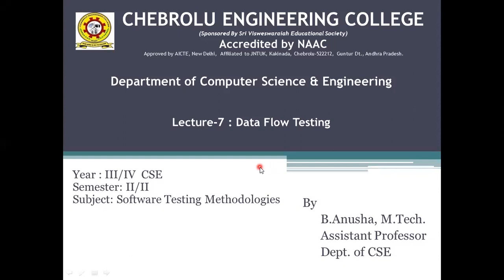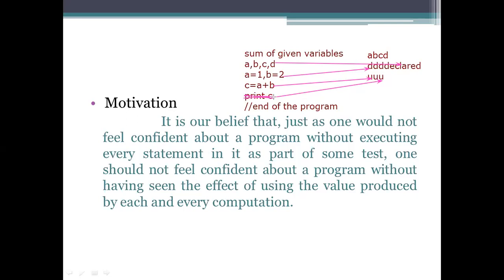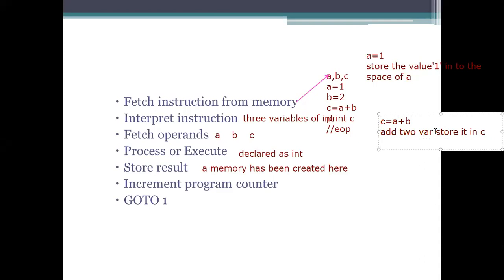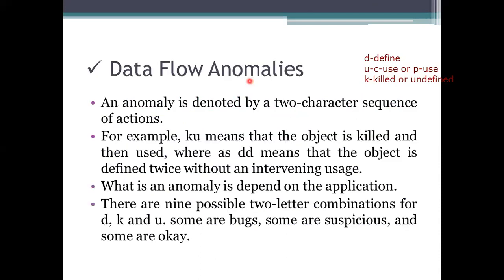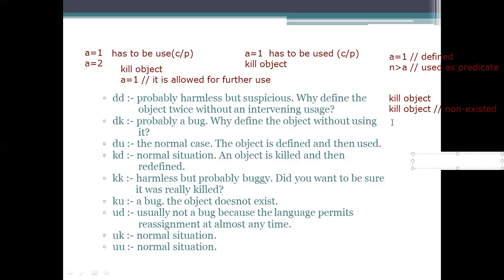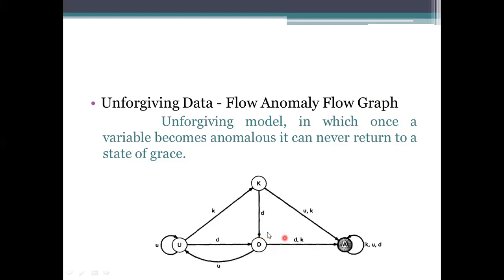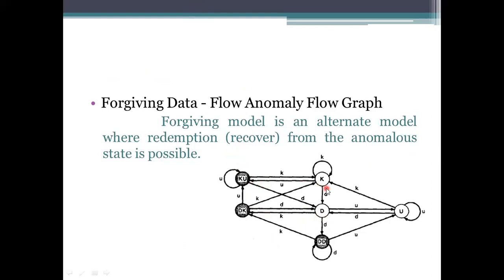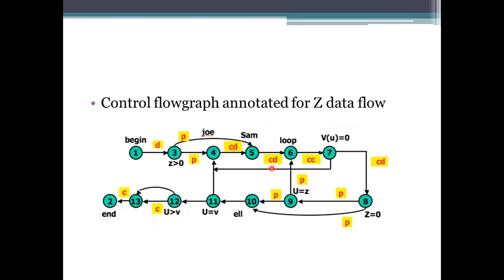JNTUK R16 III CSE SEM II STM UNIT 2 DATA FLOW TESTING LECT 7